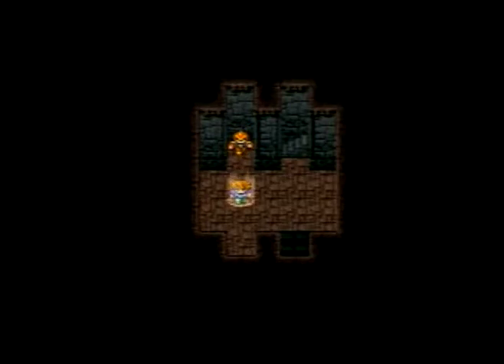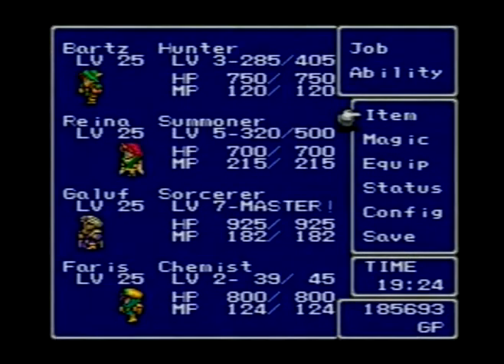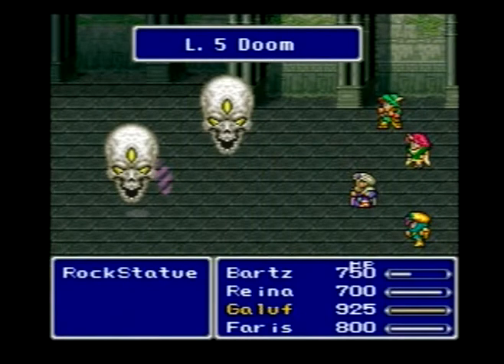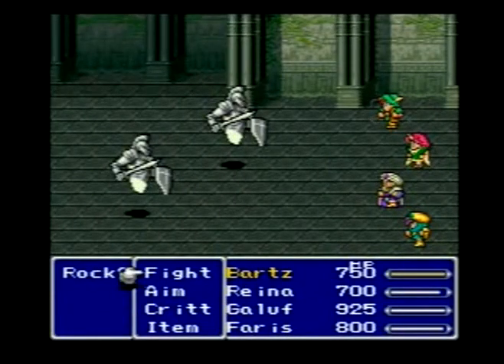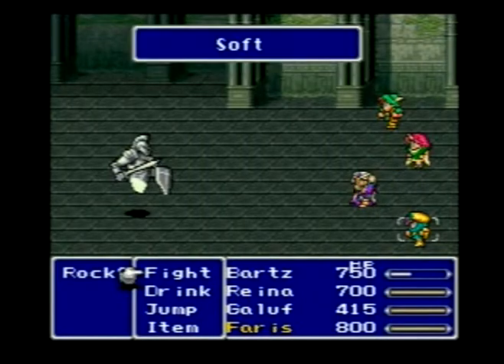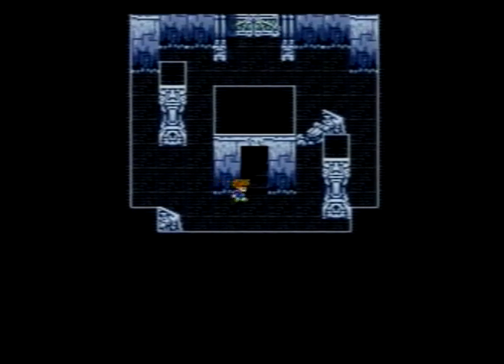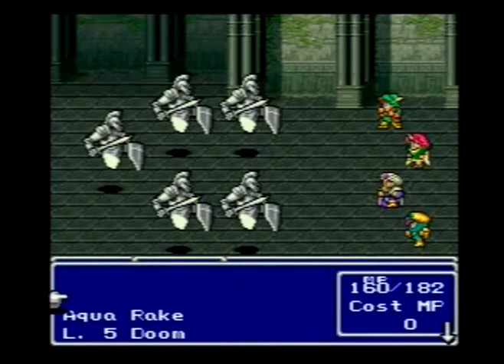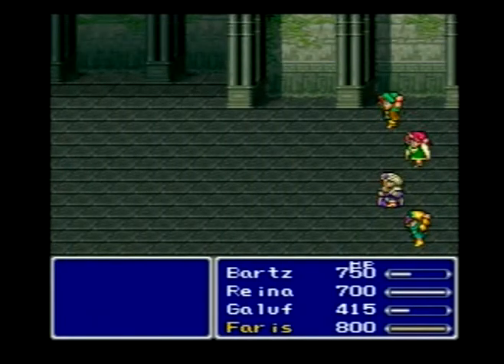Easy ABP In Final Fantasy 5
Under Castle Val (or Bal, dependeing on your version of the game you playing) there are some easy monsters, that give decent to good ABP and Gil